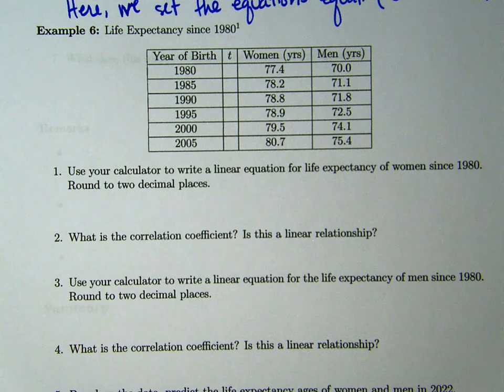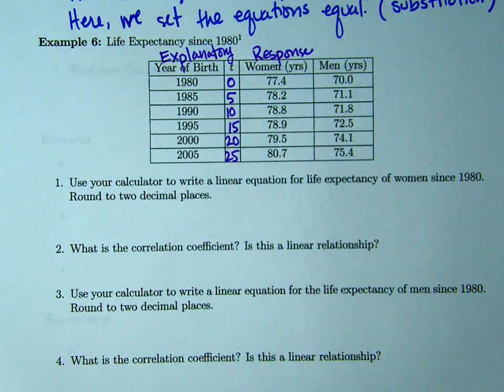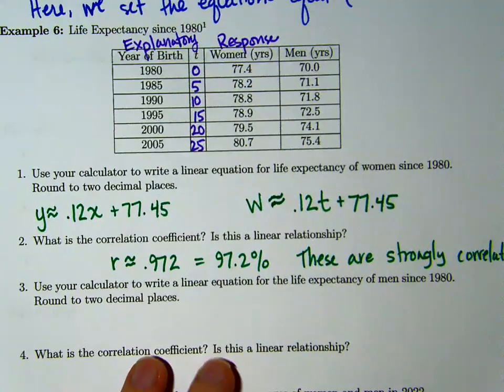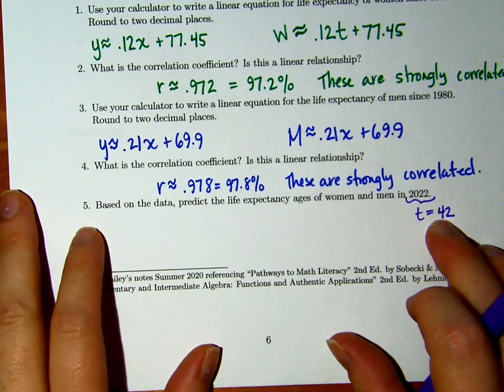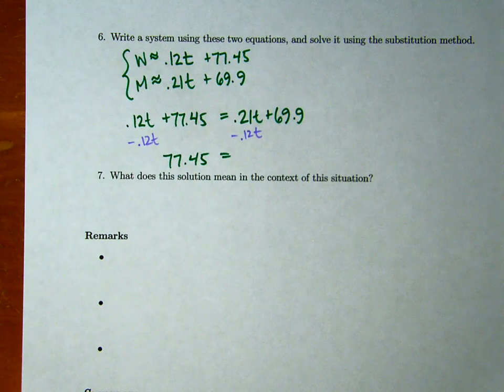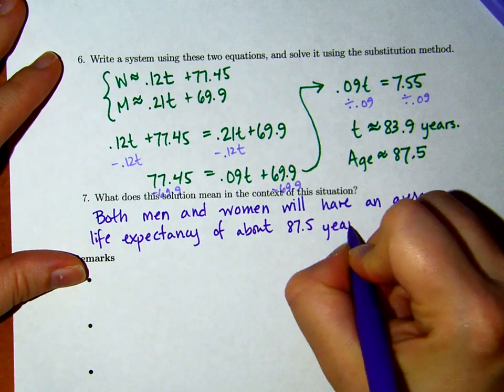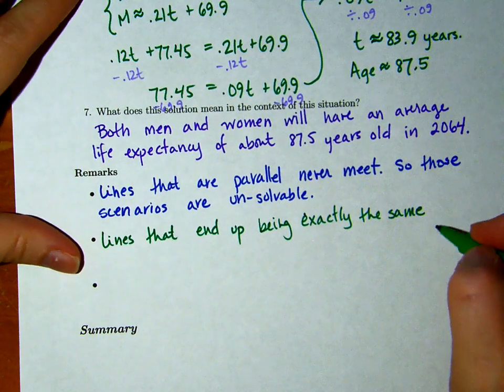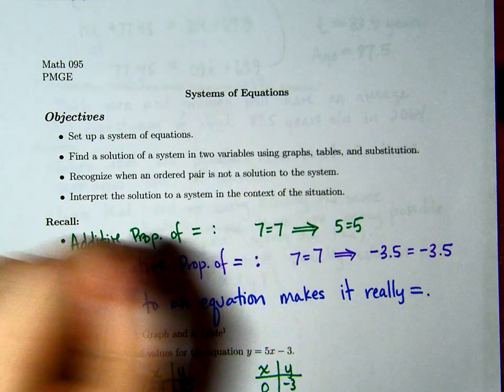Systems of Equations (Section 3.10) Part 3